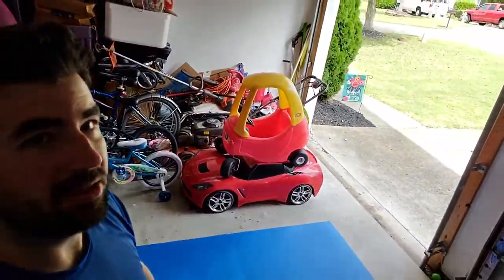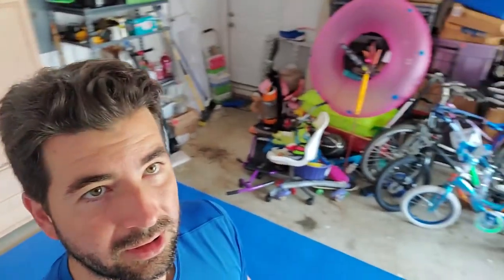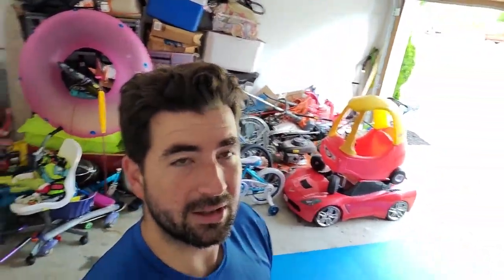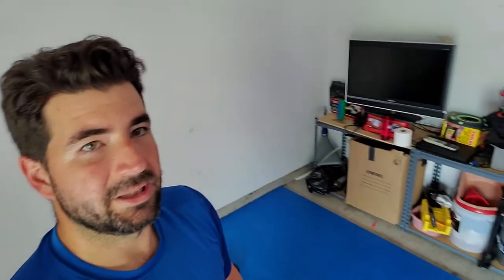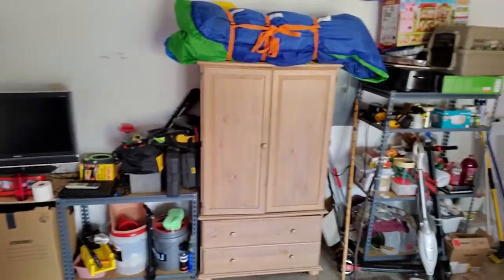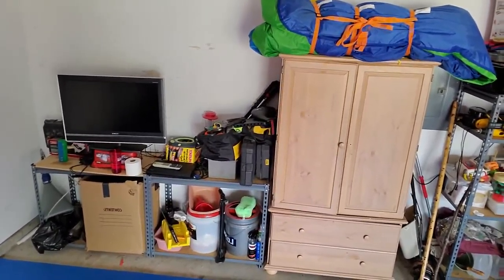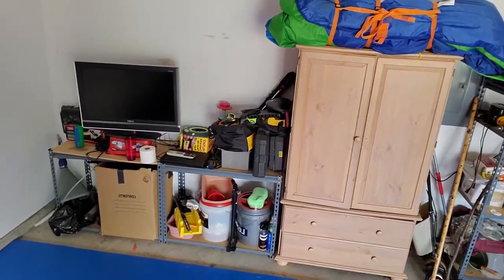Home Gym Project Begins - Working Out at Home - Stop Hoarding All the Weights! 😅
I'm starting the process of planning and building out my home gym. As I progress into my bodybuilding journey I need more robust options for weight training, or at the very least some options for variety!

Starting with the basics, painting the walls, installing flooring and cleaning out the clutter!

Also! Rogue Fitness Mutt Bar is on its way!
I'll be posting a review as well as a full work out routine (or two) using the Mutt bar.

Sweepstakes idea! If I can get 1000 subscribers, I'll give away a Mutt bar!